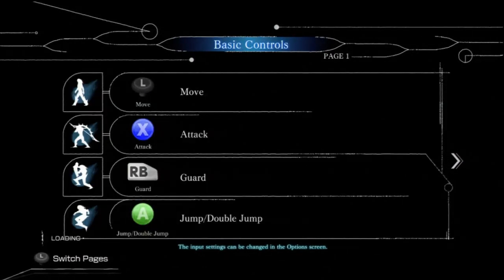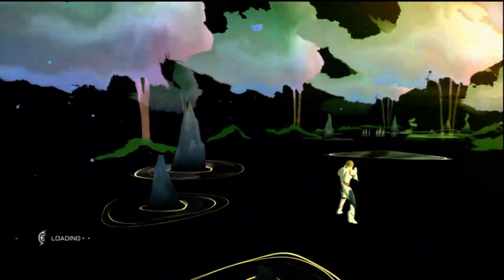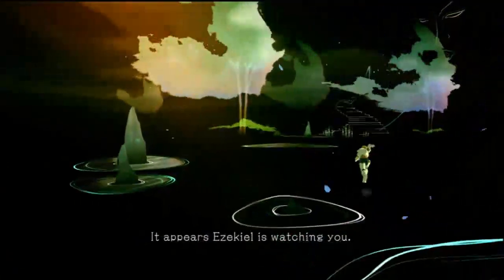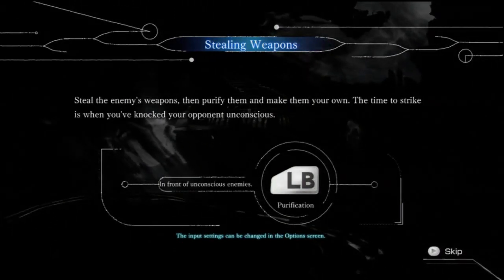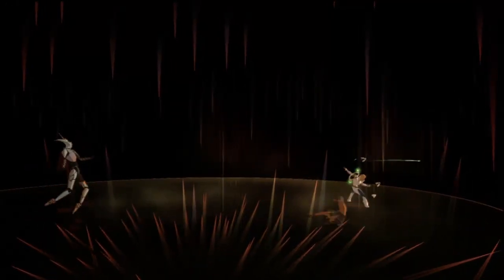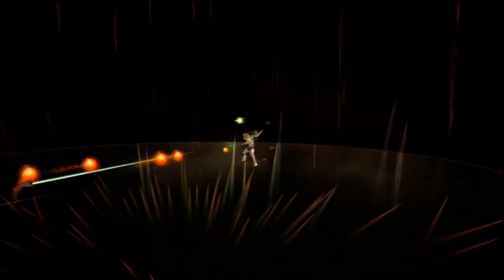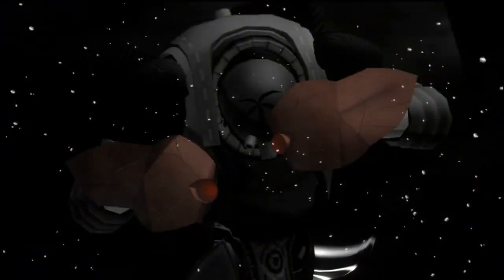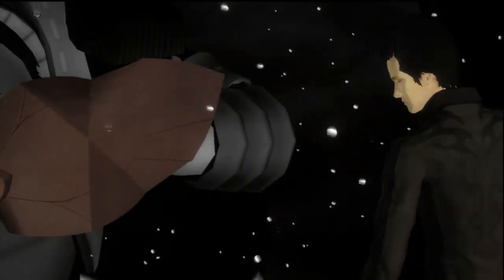okwiBoy Plays: El Shaddai Demo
Live commentary while playing El Shaddai

edited so it was under 15 minutes